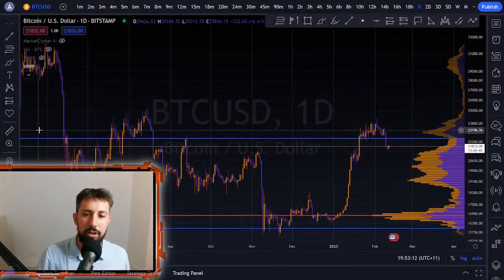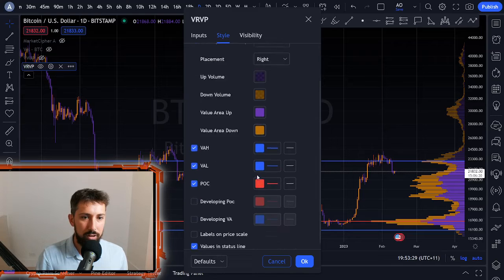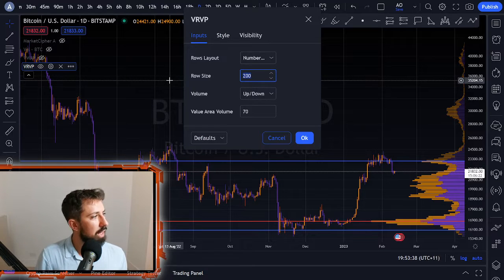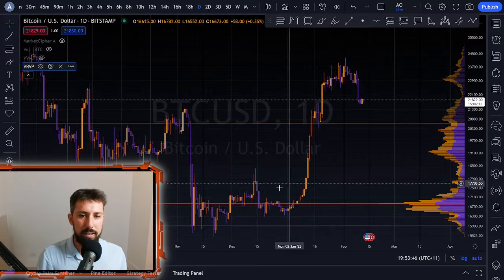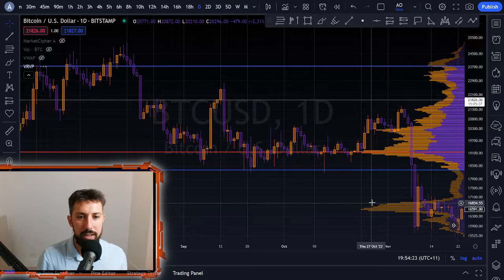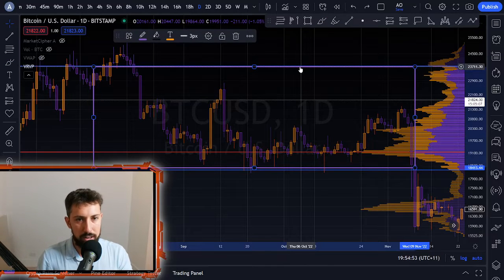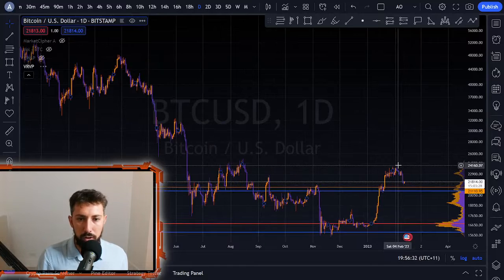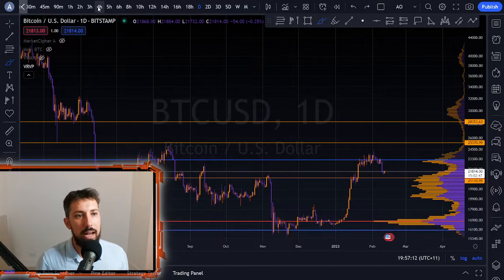Visable Range Volume Profile Indicator Tutorial VRVP! Quick and Easy SUPER SIGNAL MACHINE!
VRVP Quick and Easy Used Tool!